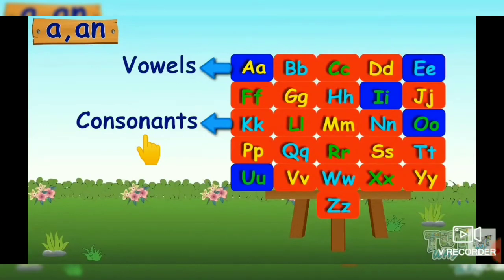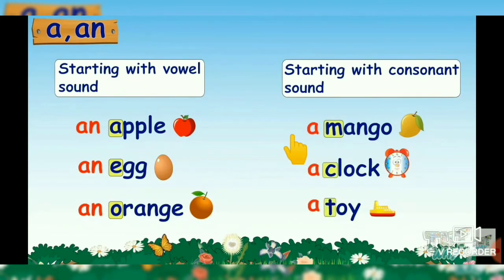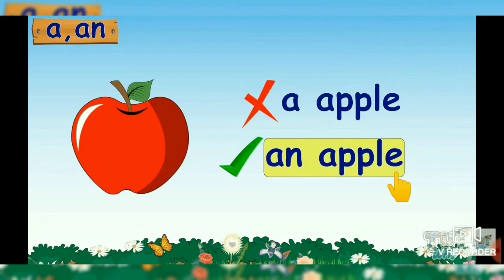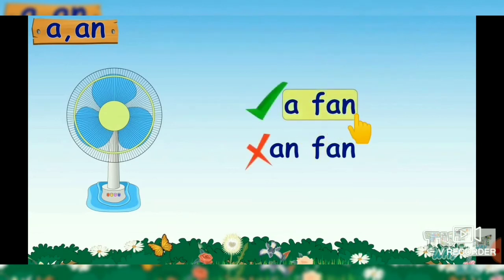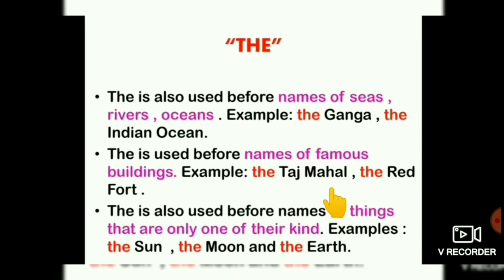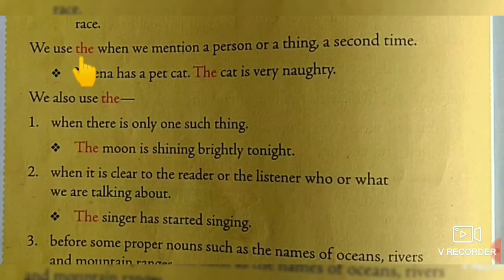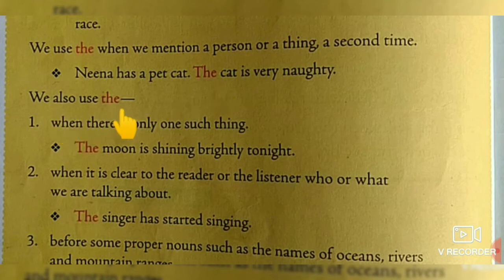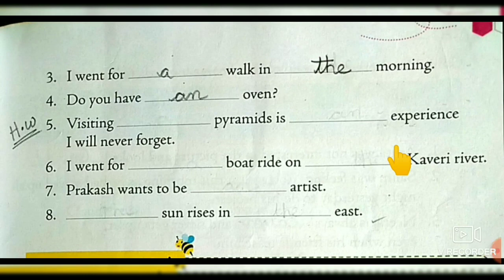Class 3 English Lesson 2 The Big race ( T.B Grammar )K. Silpa